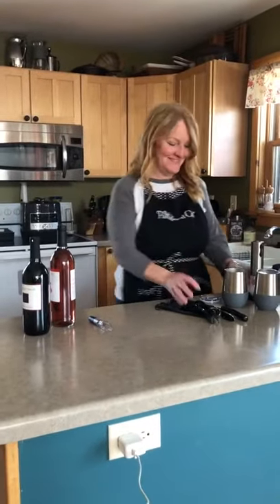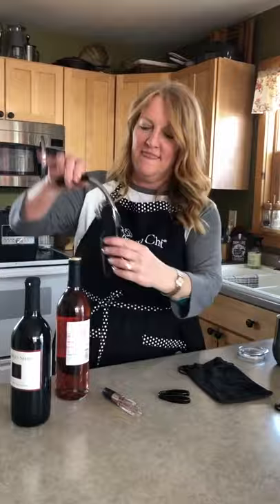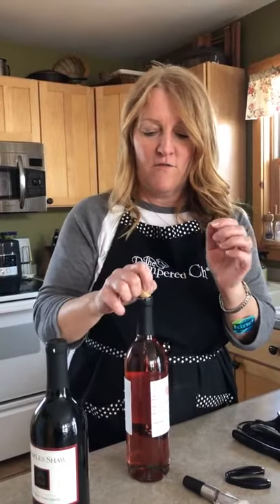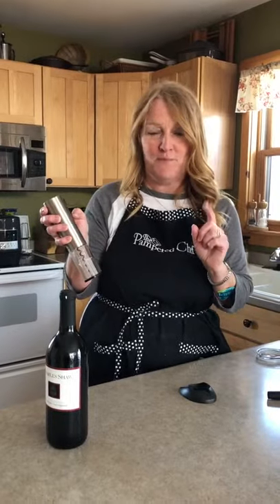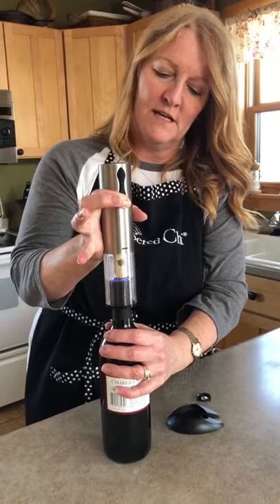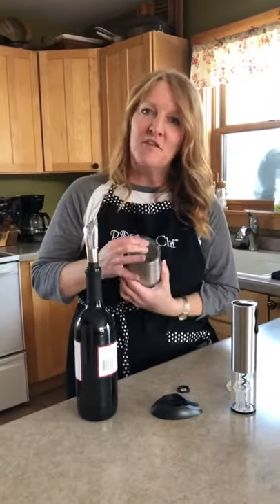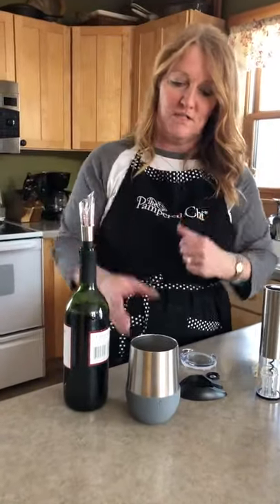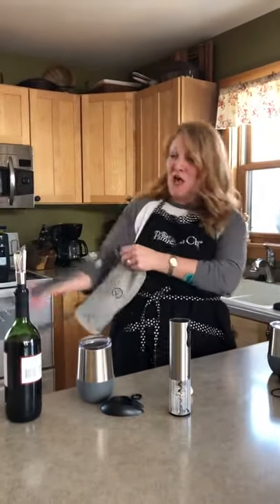Wine Bottle Openers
Pampered Chef manual and electric wine bottle opener demos.